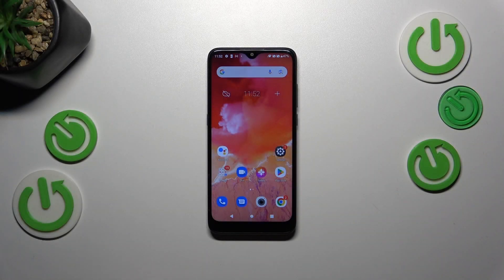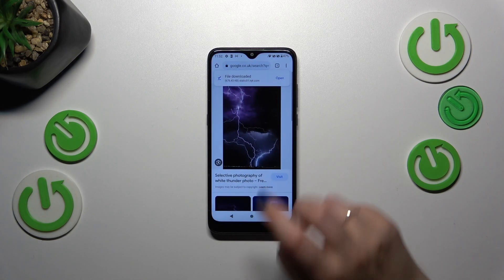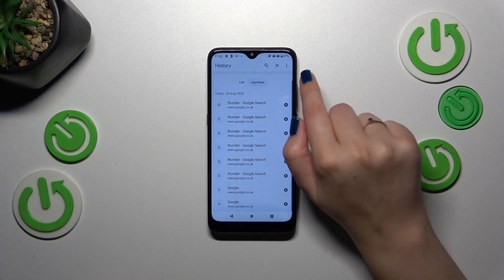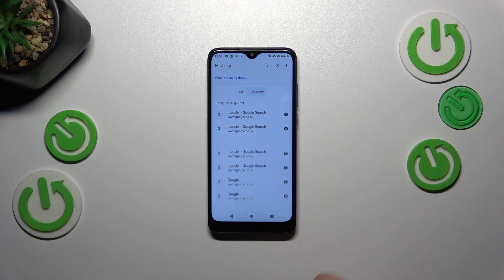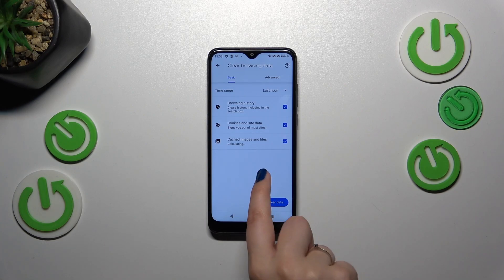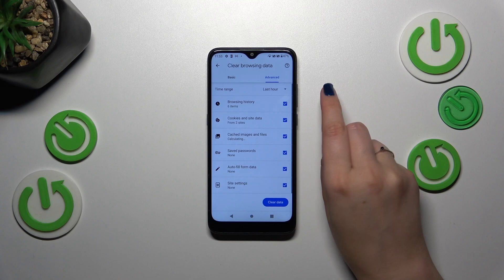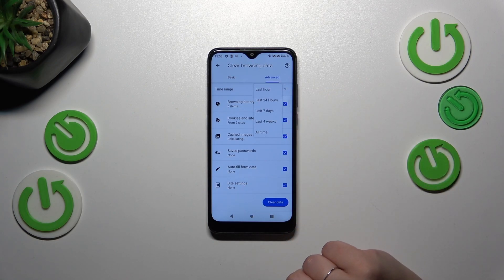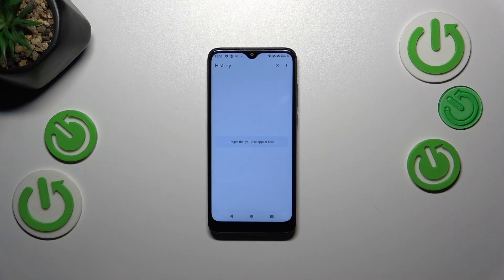How to Clear Browsing Data on Alcatel 1SE Lite - Delete Browser History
Find out more about Alcatel 1SE Lite:
Hi, All. Let us present, how you can delete browser history on Alcatel 1SE Lite. Our specialist will demonstrate how to clear browsing data using basic or advanced options. Thank you for staying with us and we hope this video was helpful. If you want to know more about your Alcatel 1SE Lite, visit our YouTube channel.

How to clear browsing data using the advanced option on Alcatel 1SE Lite? How to remove browsing history in Alcatel 1SE Lite? How to reset the browser on Alcatel 1SE Lite?